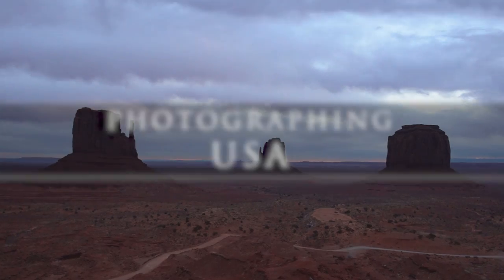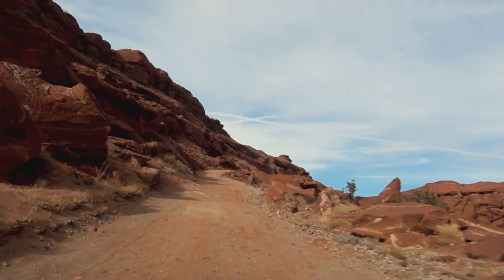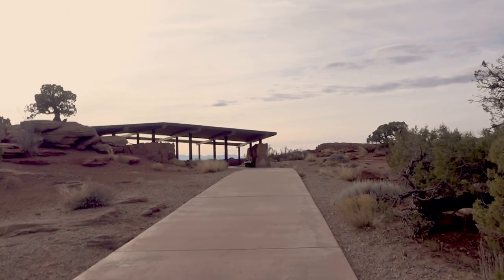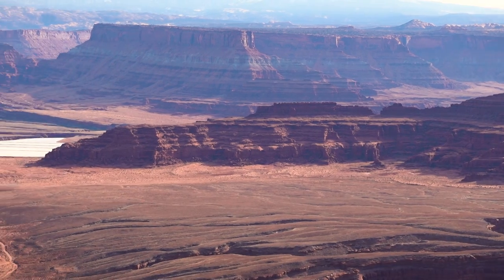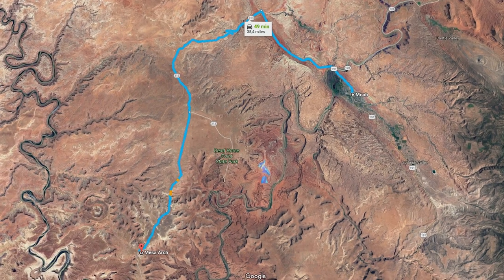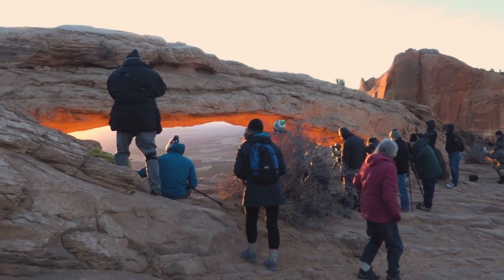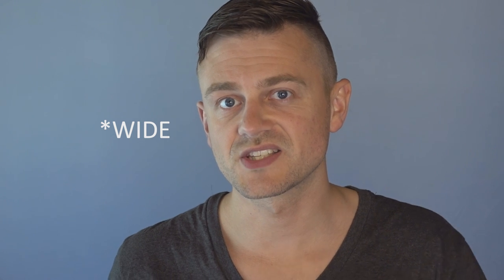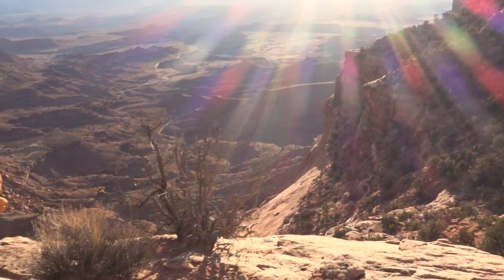MESA ARCH - Landscape Photography USA, Utah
In this episode of Photographing USA, we'll visit Mesa Arch, Dead Horse Point State Park and the TexasGolf Potash Ponds outside of Moab in Utah. These locations are absolutely beautiful and obvious for landscape photography.

My Landscape Photography Gear:

My B&H shop with my gear (and recommended):

My Vlogging gear:
DJI Osmo Pocket (main vlog camera):